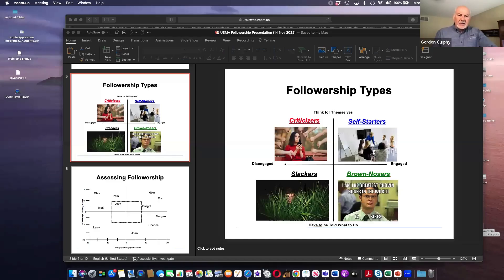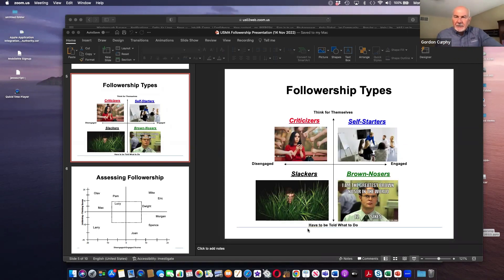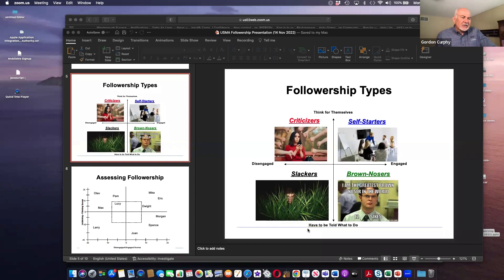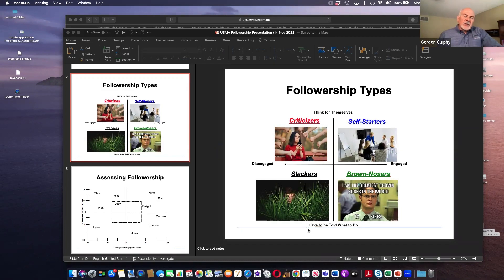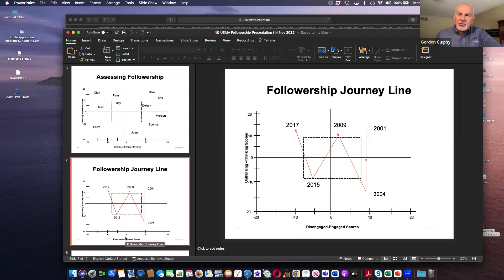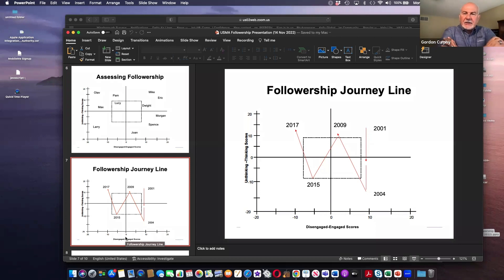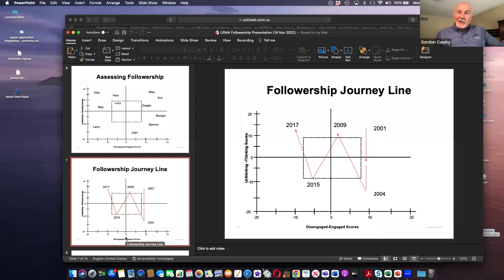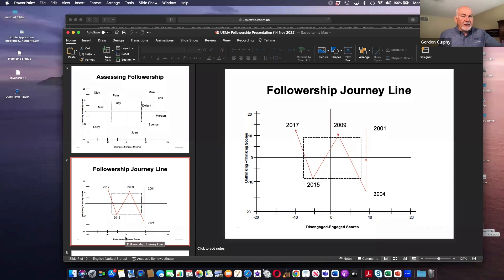Civil Air Patrol Chaplain Corps Interview with Gordon Curphy, PhD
On January 23, 2022, the Civil Air Patrol Chaplain Corps College's Center for Religion, Ethics, and Excellence in Leadership interviewed Gordon "Gordy" Curphy, PhD, about his followership model for leadership and team development.